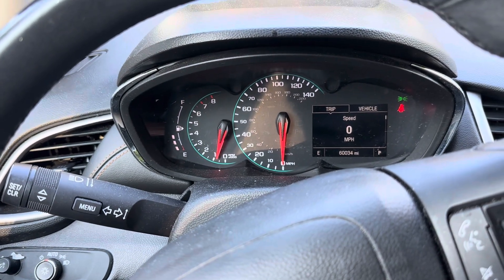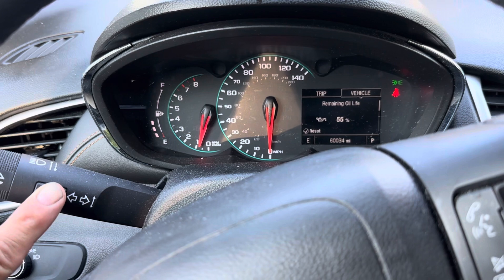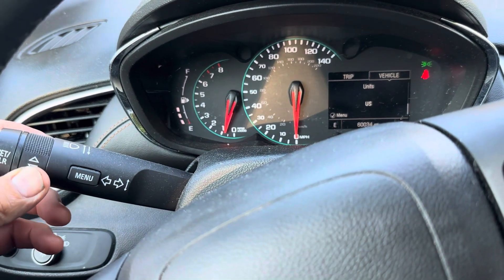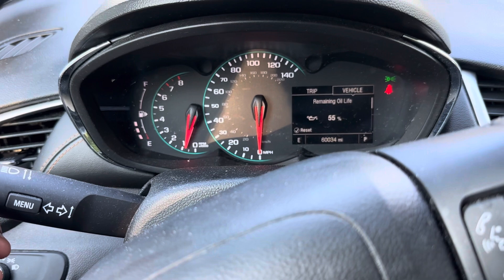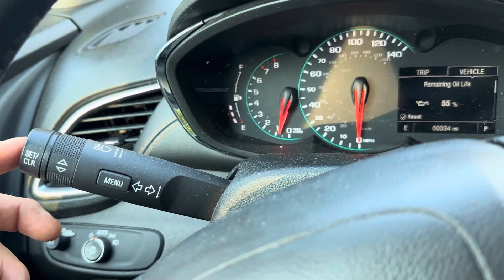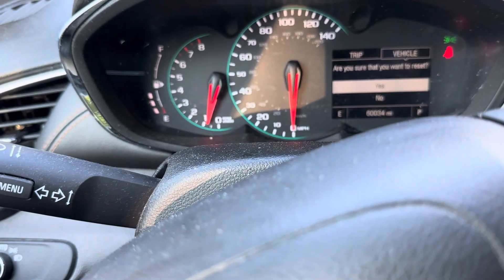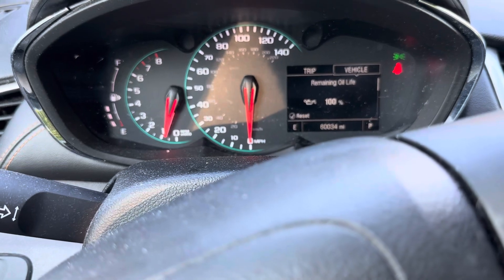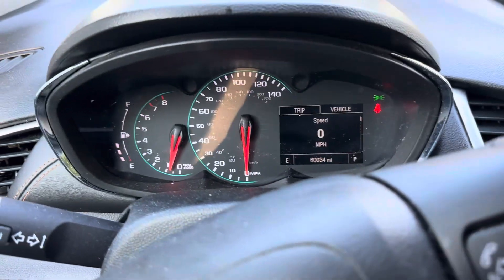2017 Chevy Trax Reset Oil Light